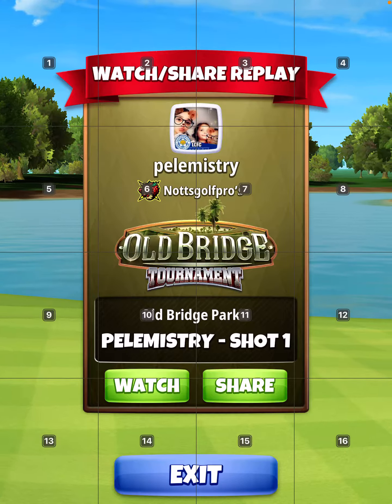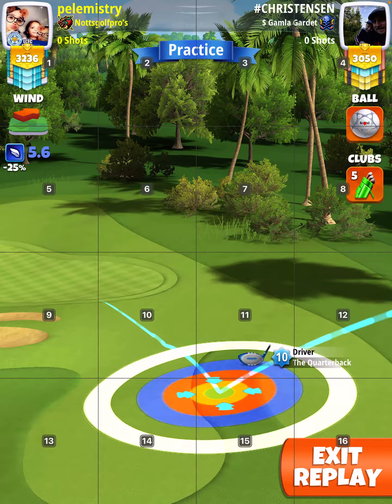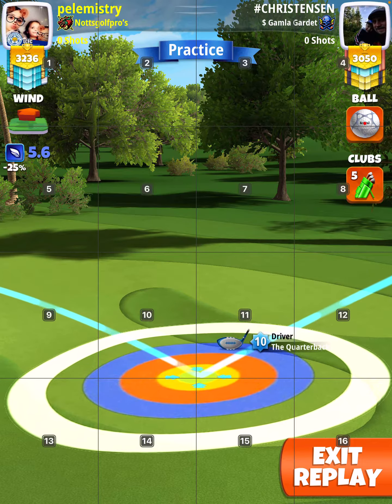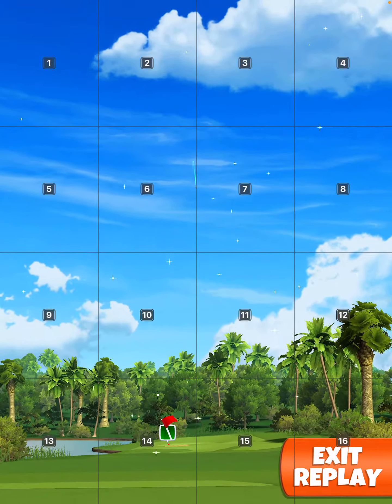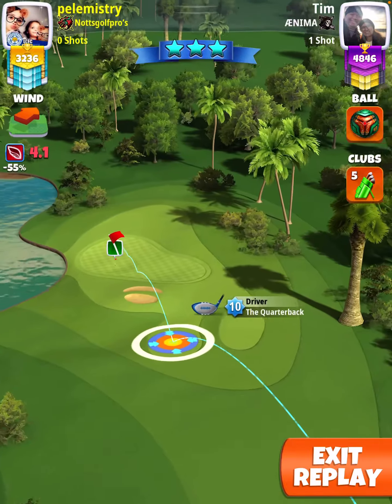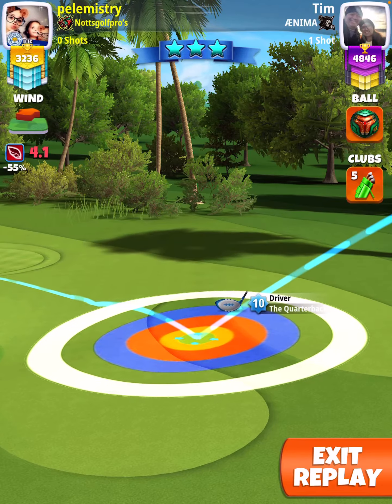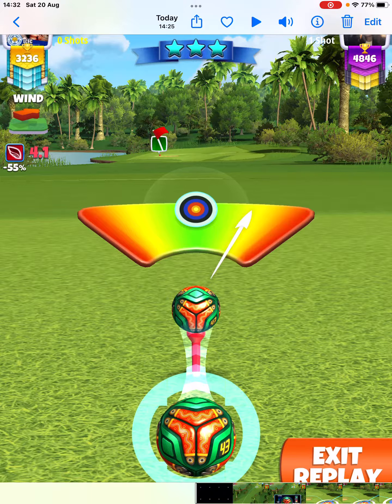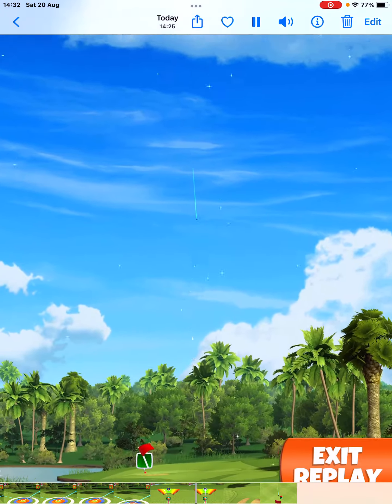WR Hole 11, Golf Clash Old Bridge Tournament PRO